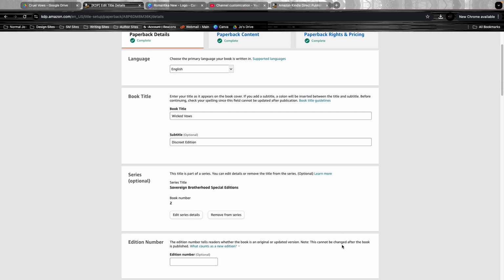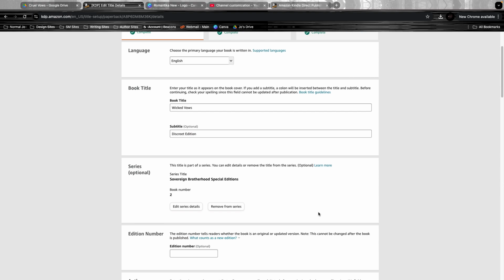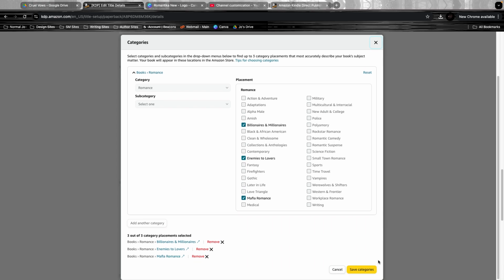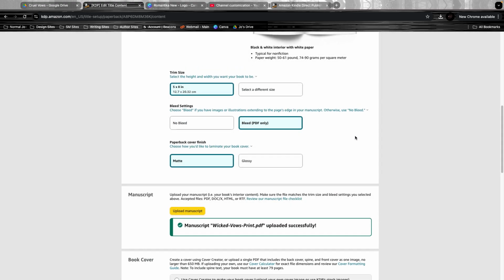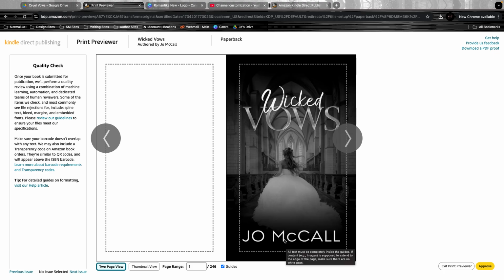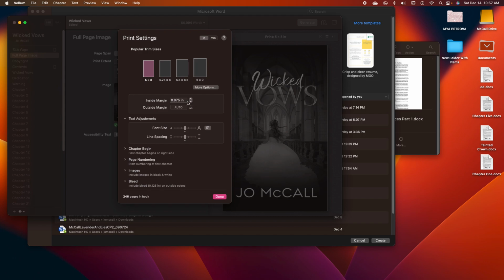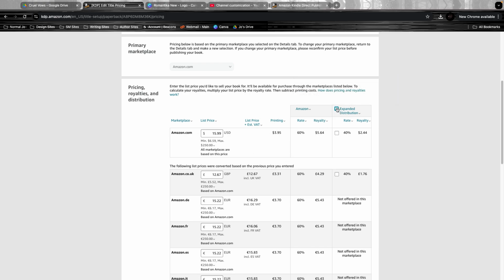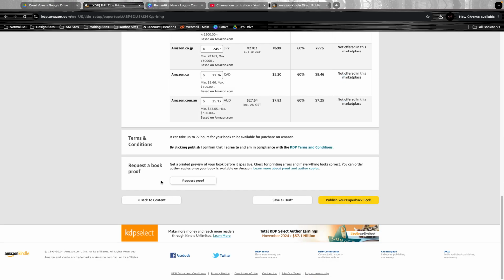UPLOADING YOUR PAPERBACK TO KDP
Uploading your paperback to KDP can be simple! You just need to know what each section wants from you!

In this video we show you from start to finish how to upload your paperback to kdp!